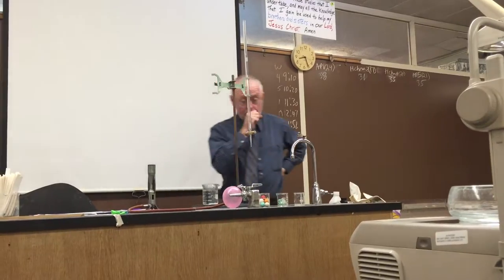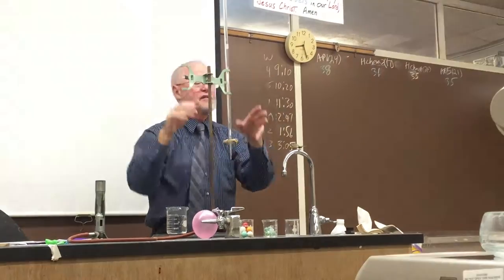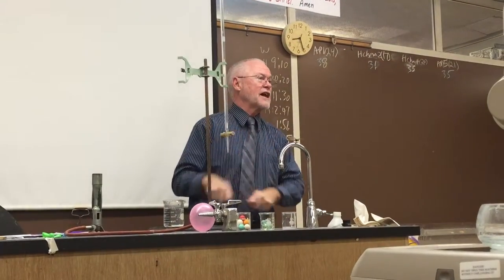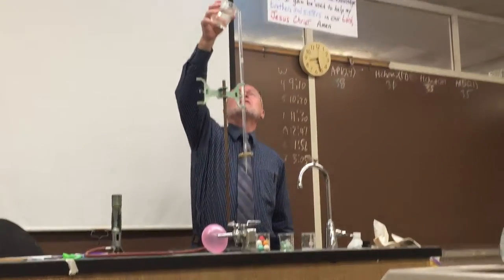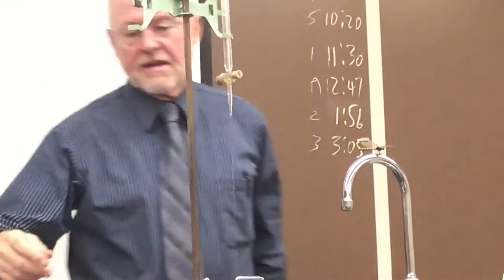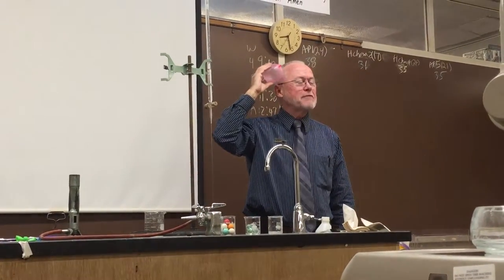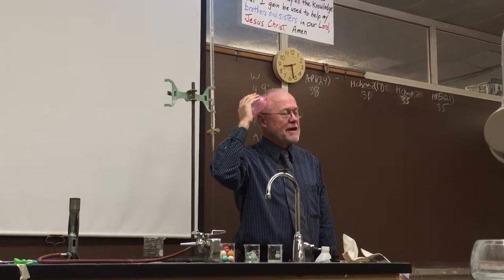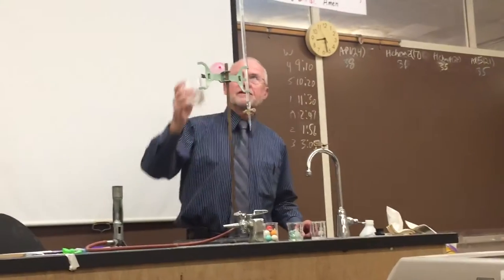water bender polarity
small stream of polar water bends when attracted to static charge on a balloon